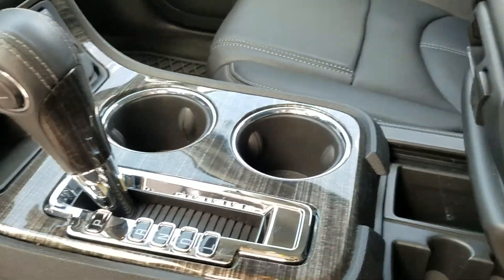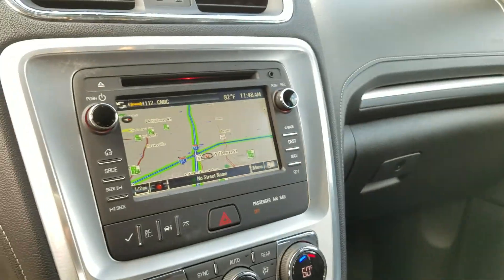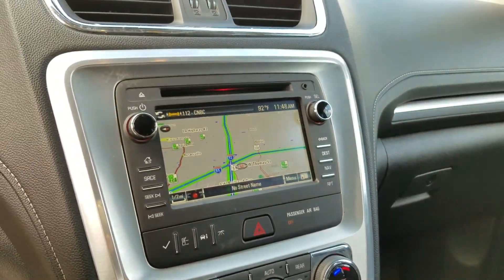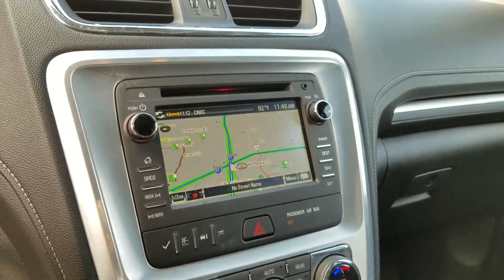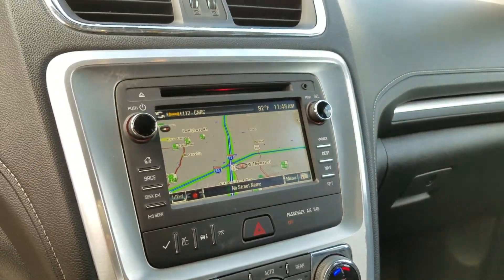17 new style and 16 demo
Ross Downing GMC  with trailer pck